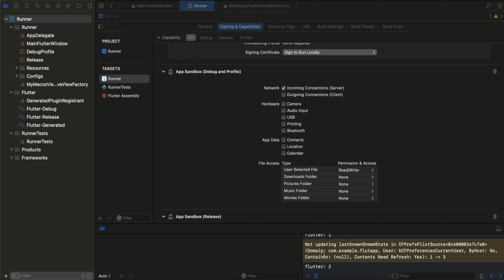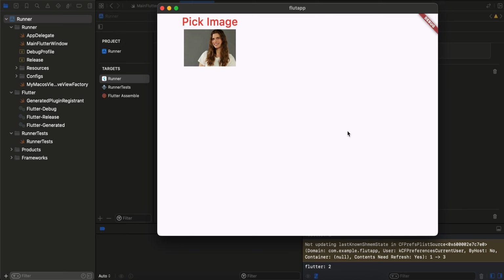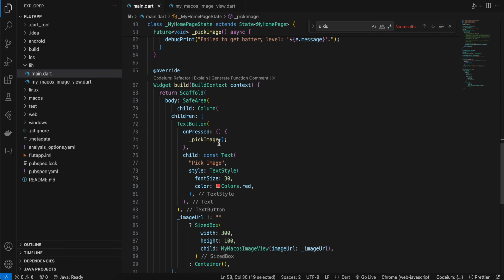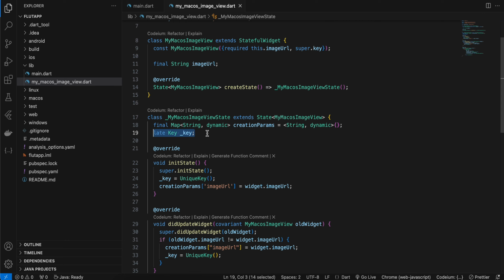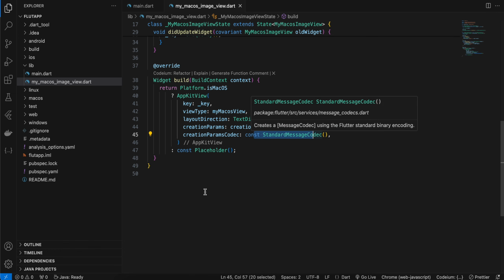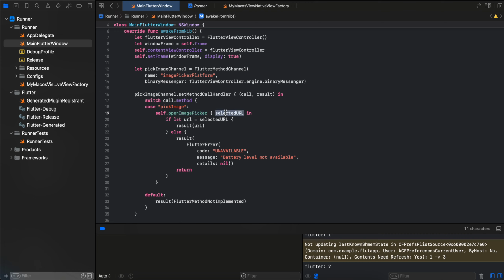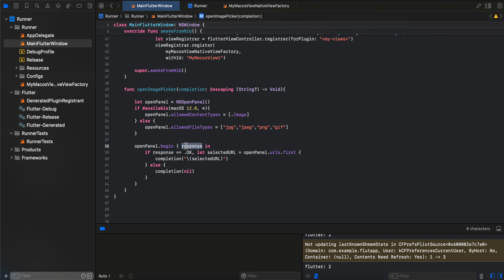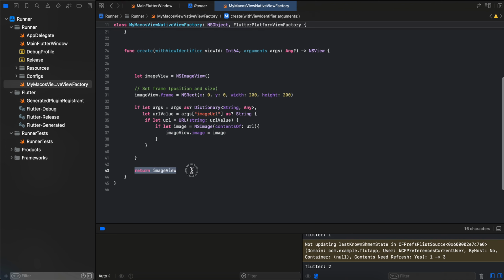How to Pick Image from Finder and Display in Image View for a Flutter MacOS app